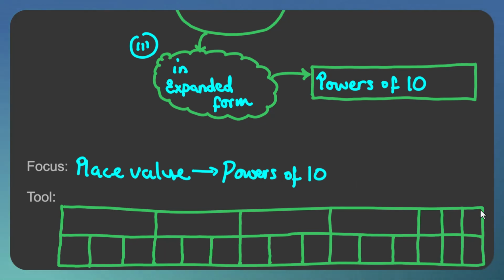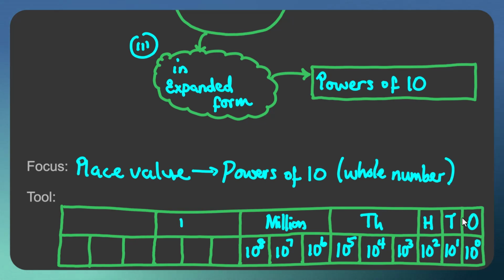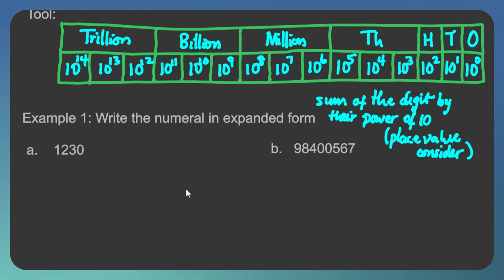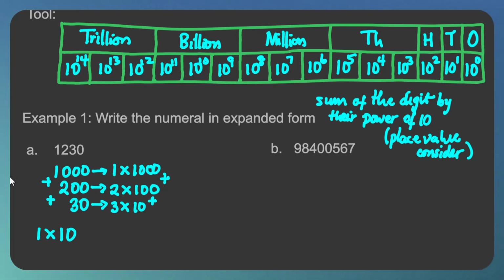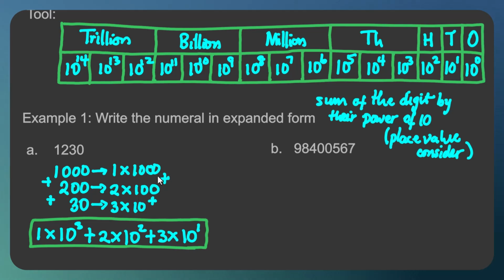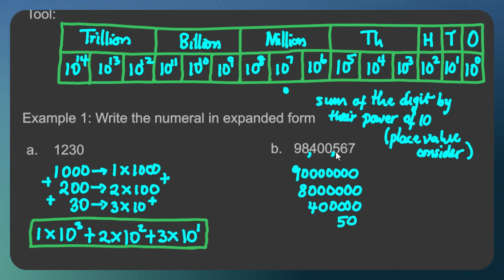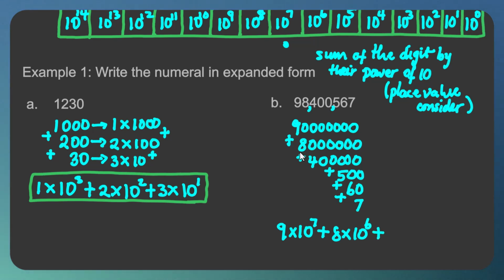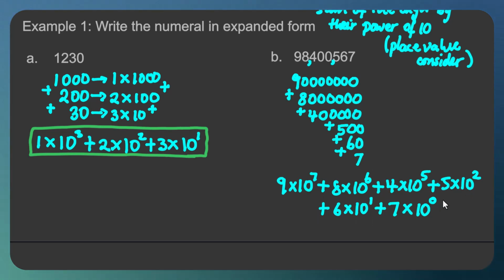From Numeral to Expanded form with Powers of 10